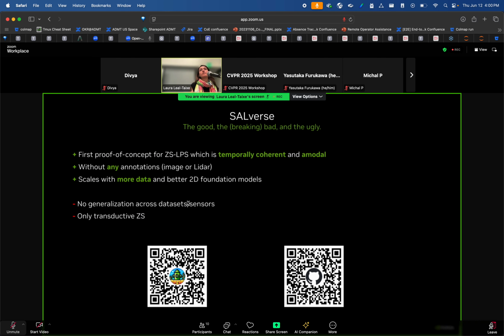nvidia fm qa 2